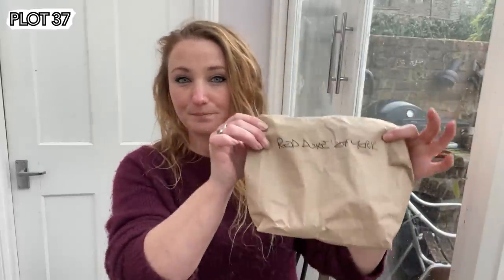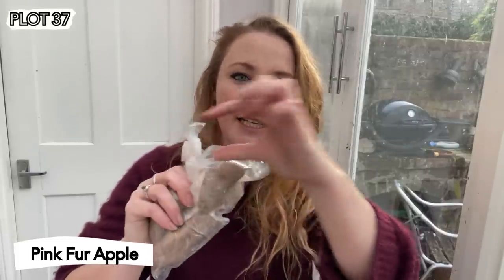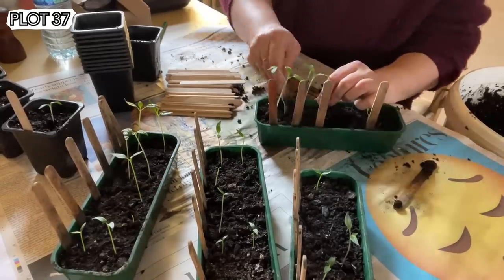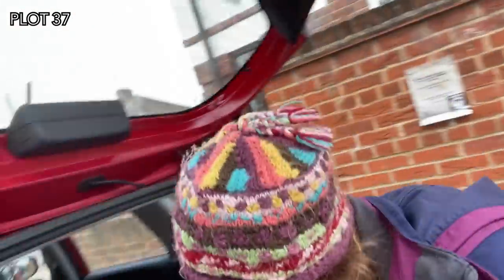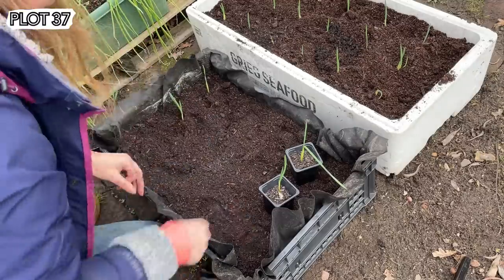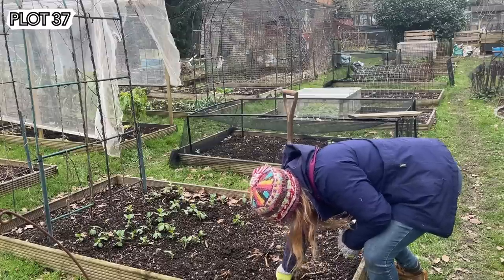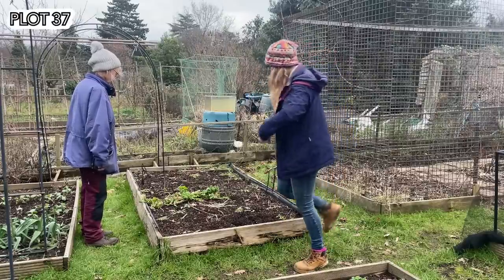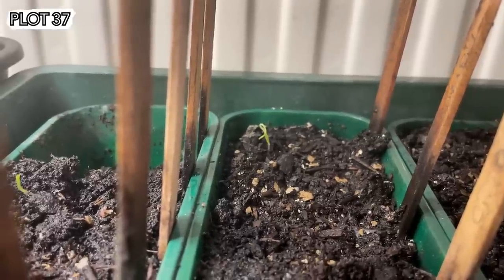Ep147 - The 2023 Potato Varieties!! + Chilli Seedlings, Garlic and a Parsnip Harvest || Plot 37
All the Potato varieties I’m growing this year! I also pot up the first lot of Chilli seedlings out of their seed trays into proper pots. Get the garlic out of their pots and into troughs and harvest some Mustard Greens, Pak Choi and Parsnips. Busy January days on the Allotment.
The video Green side Up (Steve) made about the pros and cons of chitting your potatoes is here:

The Potato varieties:
Red Duke of York
Home Guard
British Queen
Caledonian Pearl
Kerr’s Pink
Pink Fur Apple

|| ALLOTMENT KIT:

Heated Propagator

Green 1/2 Seed Trays

Enviromesh:

Our Arches

Metal Mesh Sheets (bedcovers)